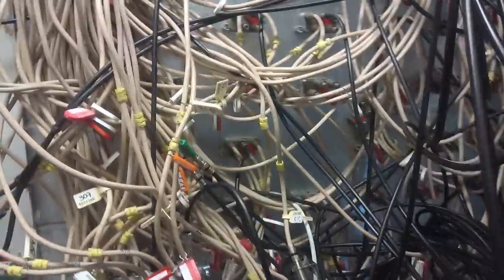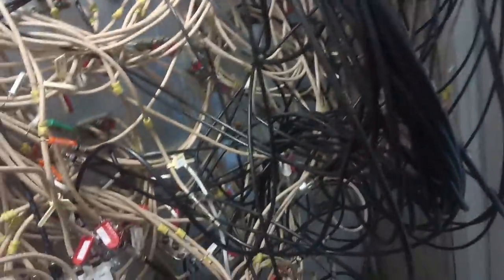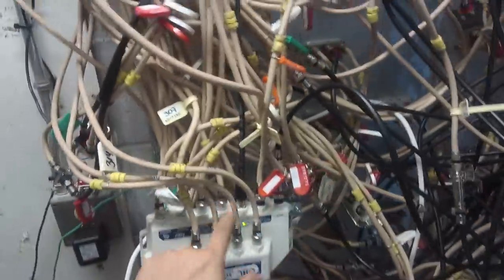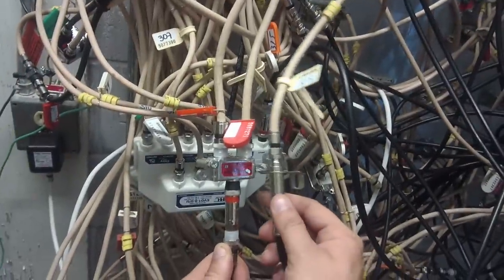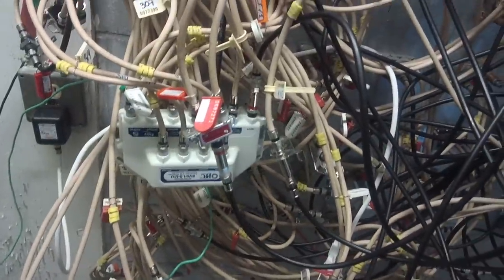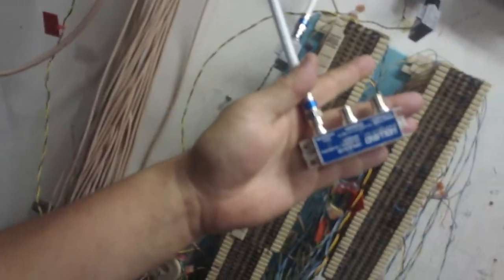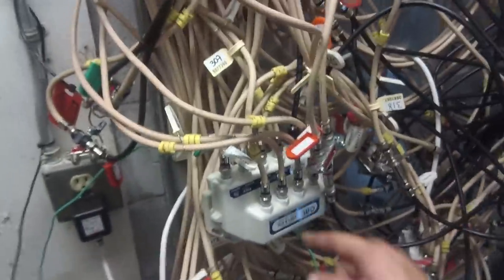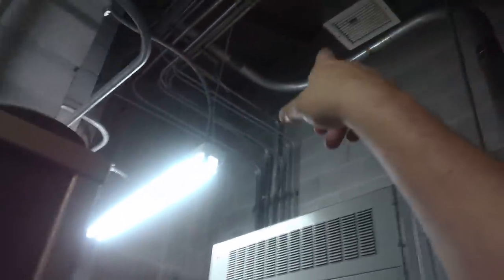Cable TV Wiring Doos And Donts Part 2 (A Year Later)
Same electric room A year later from this video .Just showing the same cable room a year later. Lets see how much more stuff they can hang in this room.Can you Hang. so here is the cable room I wired